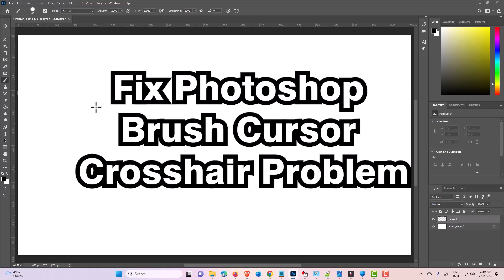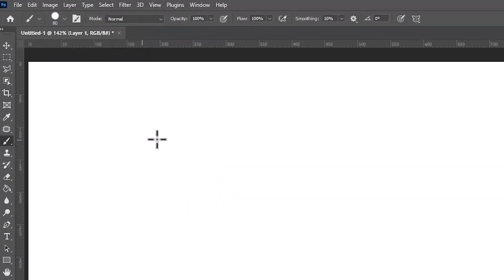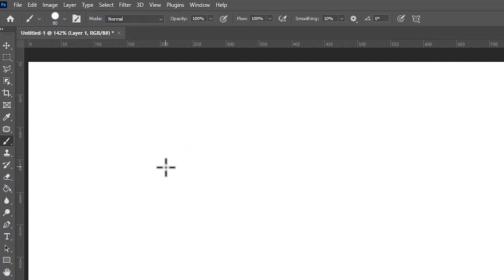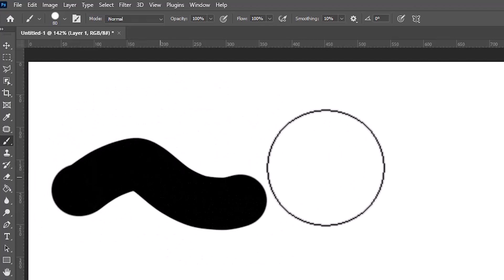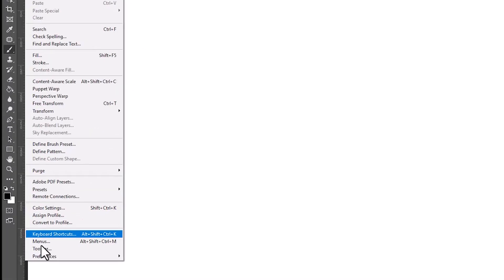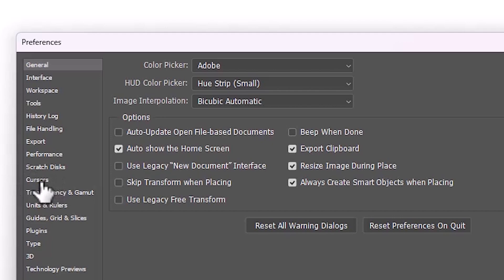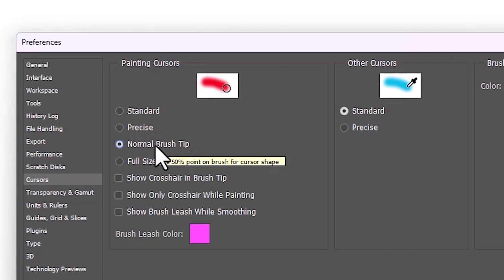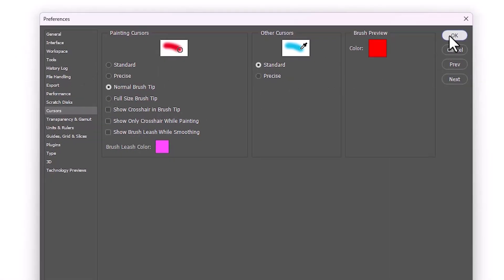How to Fix Photoshop Brush Cursor Crosshair Problem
Are you encountering the frustrating issue of a crosshair cursor instead of a brush cursor in Adobe Photoshop? Don't worry, we've got the solution for you! In this tutorial, we'll guide you through the steps to fix the Photoshop brush cursor crosshair problem and restore your brush cursor functionality.

Whether you're a professional graphic designer or a Photoshop enthusiast, a malfunctioning brush cursor can disrupt your creative workflow. Join us as we delve into the troubleshooting techniques to resolve this common issue and get your brush cursor back to normal.

No more frustration or wasted time trying to work with a crosshair instead of a brush cursor. Follow our comprehensive instructions, and soon you'll be able to resume your creative projects in Adobe Photoshop without any cursor-related issues.